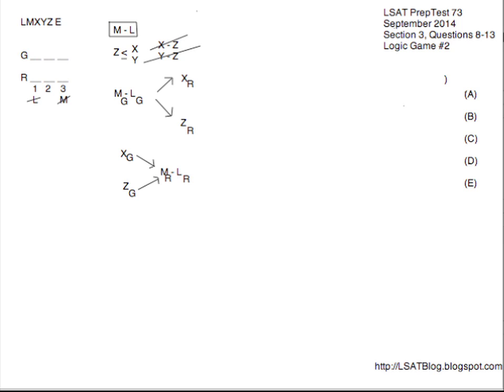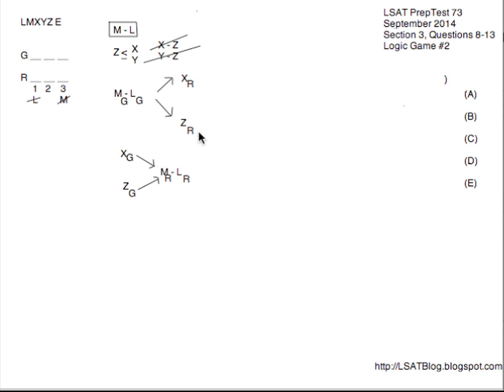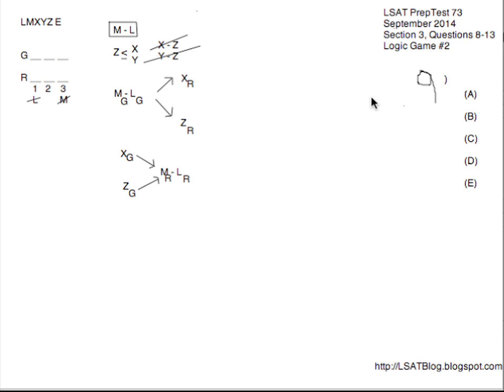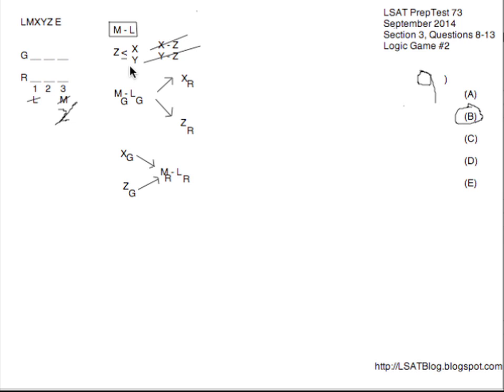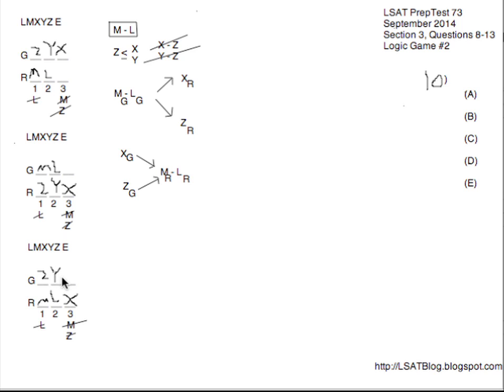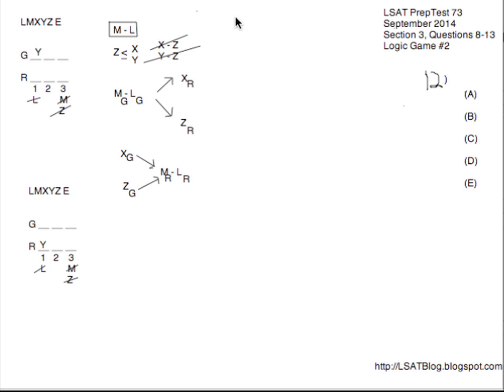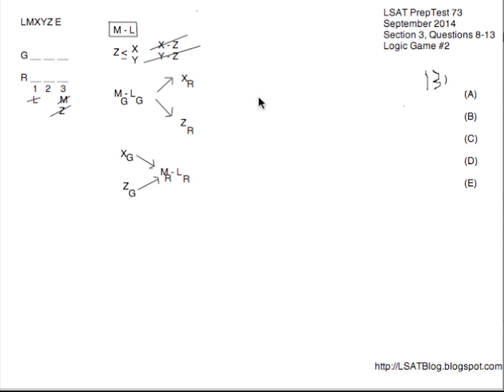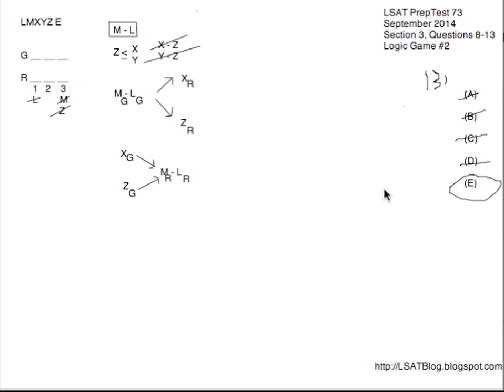LSAT Blog - PrepTest 73 Logic Game 2 - Speakers in Gold / Rose Rooms (September 2014 LSAT)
This is LSAT Blog's explanation for LSAT PrepTest 73 Logic Game 2. It's the game about Speakers in Gold / Rose Rooms from the September 2014 LSAT.

Long, Molina, Xiao, Yoshida, Zimmerman

Chapters:
0:00 Setting up the speaker room rules
3:27 Scanning the answer choices for violations
7:13 Diagramming a new must-be-true scenario
10:42 Solving question 12
12:50 Tackling the rule substitution question